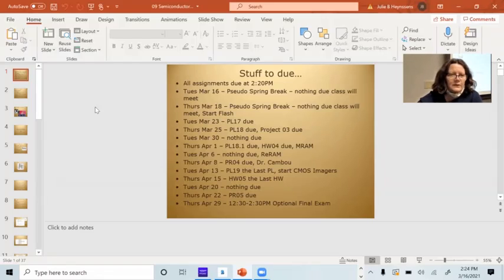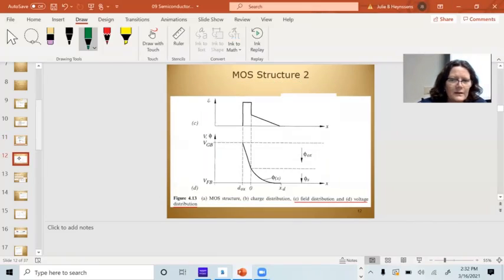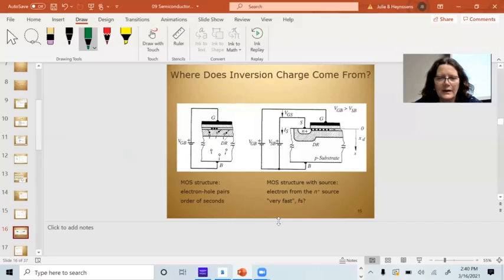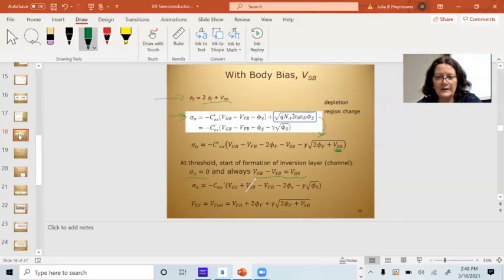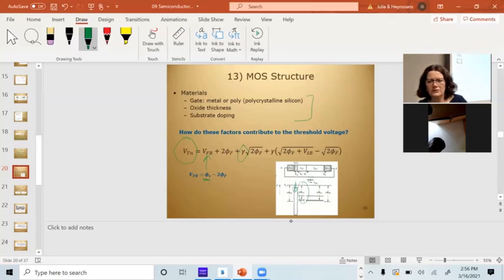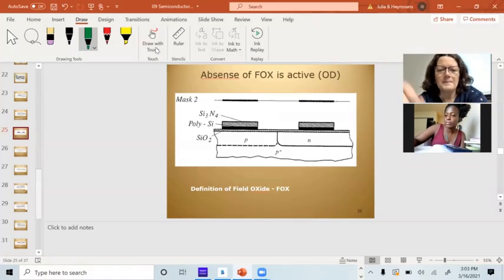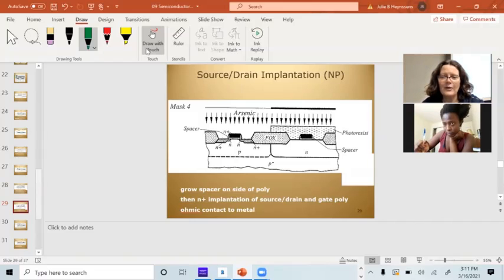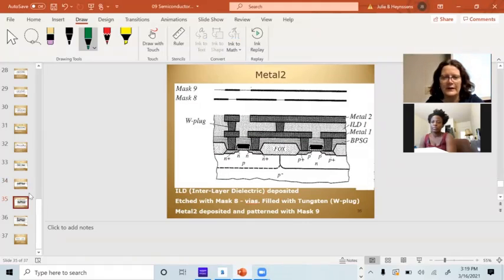EE490 Mar 16 Part 1